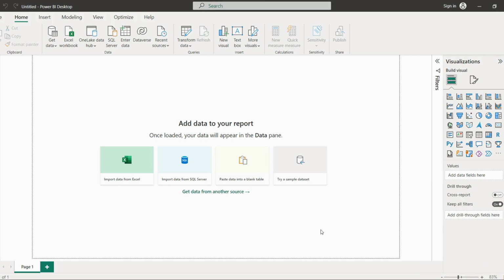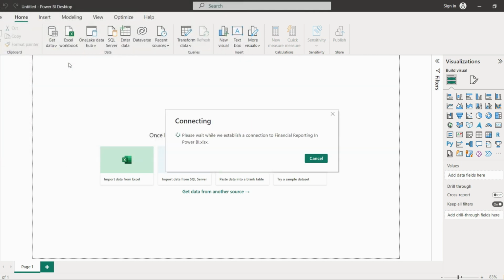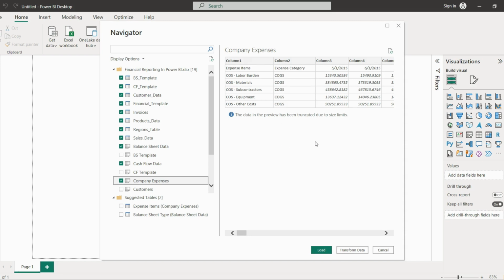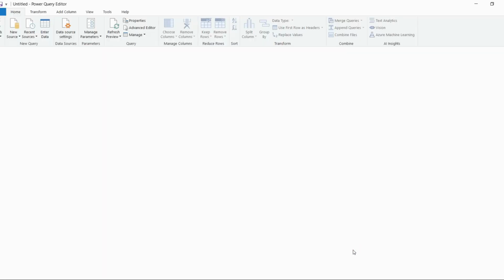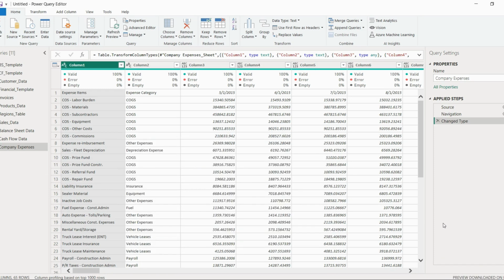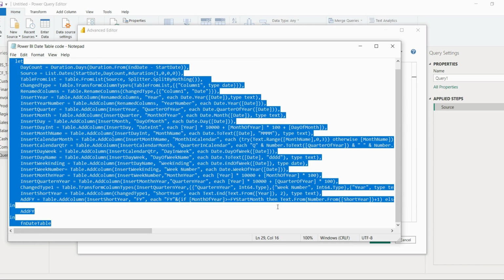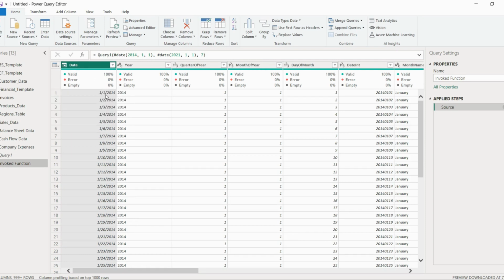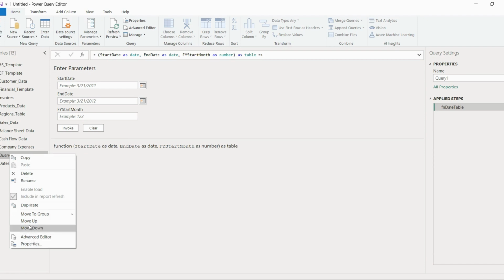#3 || Data Linkage: Power BI Data Connection and Query-Based Date Tables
In this informative video, we explore the powerful capabilities of Power BI when it comes to connecting data and creating date tables using queries. Join us as we demonstrate the seamless integration of data sources and the dynamic generation of date tables for enhanced analytics.

Throughout the video, we guide you through the process of connecting various data sources to Power BI, showcasing the flexibility and versatility of the platform. We discuss the benefits of leveraging queries to extract, transform, and load data, enabling you to create a unified view of your information.

Furthermore, we delve into the importance of date tables in analytical scenarios and showcase how queries can be utilized to generate dynamic and customizable date tables. We walk you through the steps of creating a query-based date table, highlighting the benefits of this approach for time-based analysis, such as trend analysis, period comparisons, and forecasting.

By the end of this video, you will have a solid understanding of how to connect data with Power BI using queries and create robust and dynamic date tables. Armed with this knowledge, you'll be able to unlock the full potential of your data and gain valuable insights to drive informed decision-making.

Join us on this data integration journey and discover the art of connecting data and creating date tables with the power of Power BI and queries. Don't miss out on this opportunity to elevate your analytics to new heights!